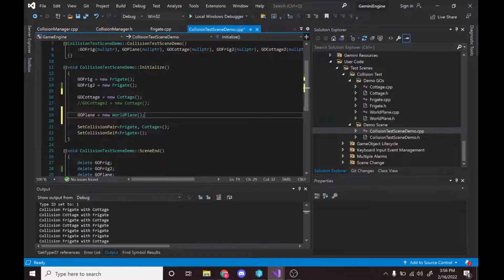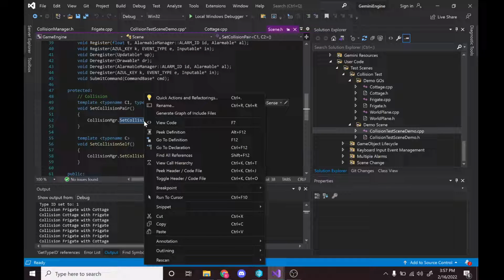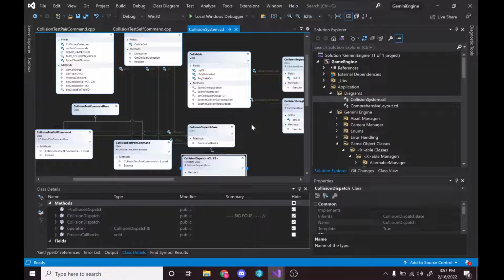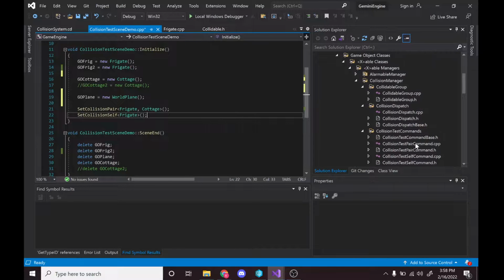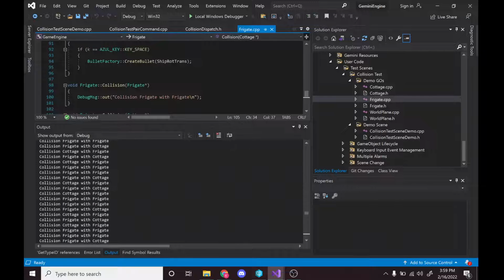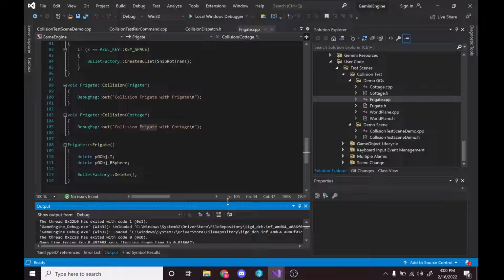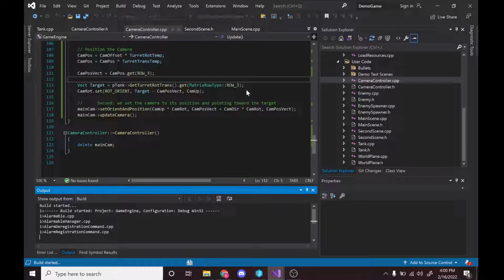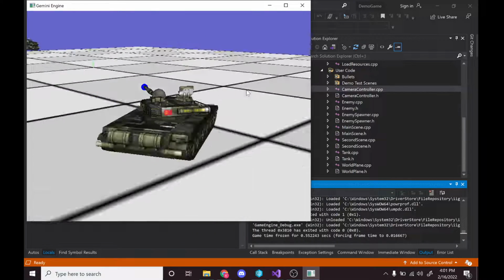Sprint 6, GAM 374